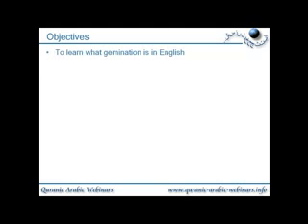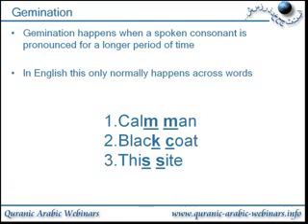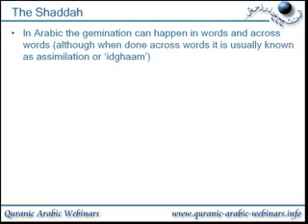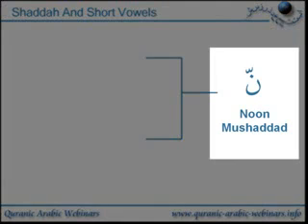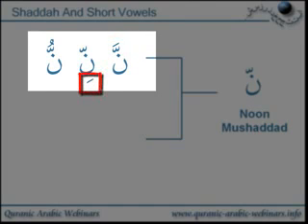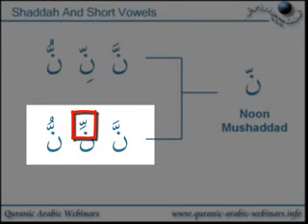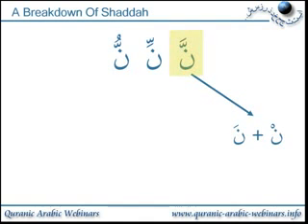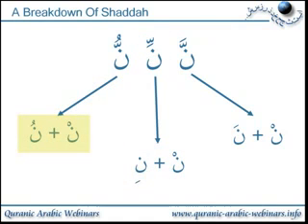Tajweed Lesson 01 - Gemination in Arabic (the Shaddah) (1/2)